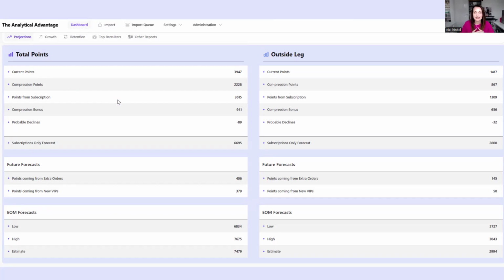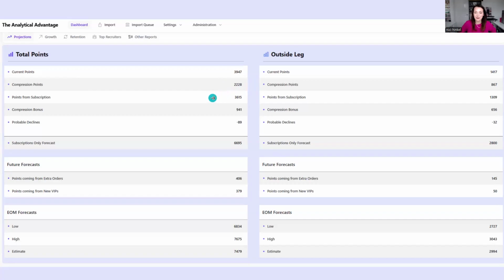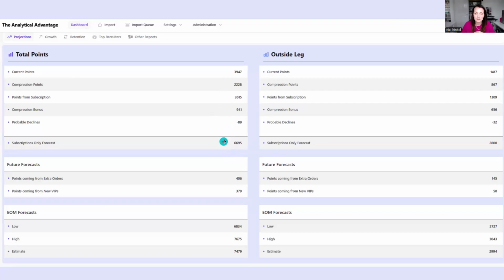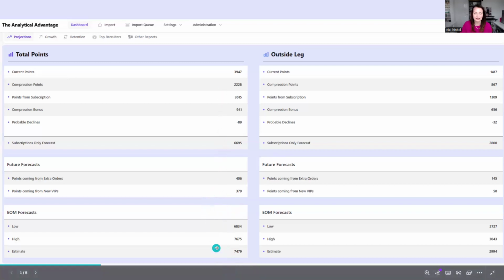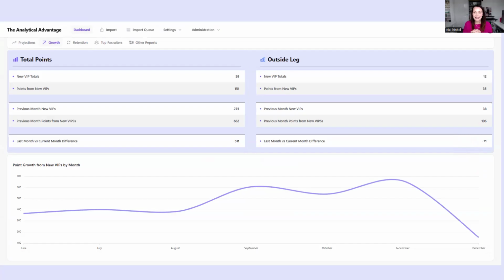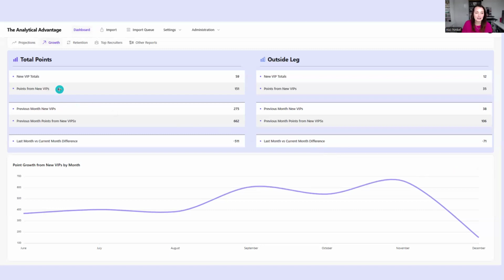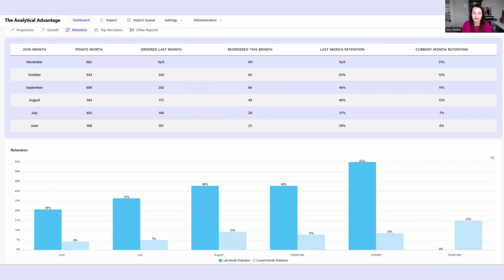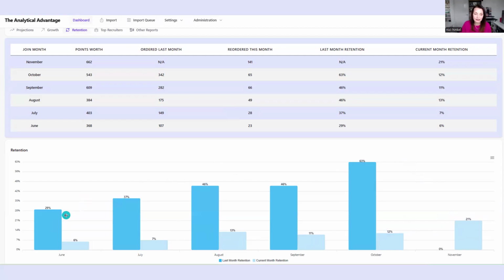Analytical Advantage Reports